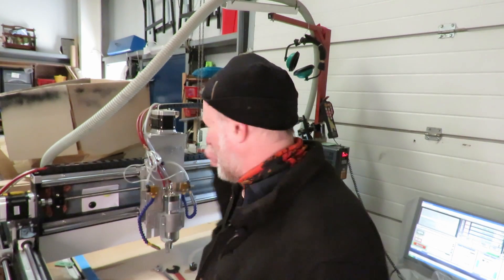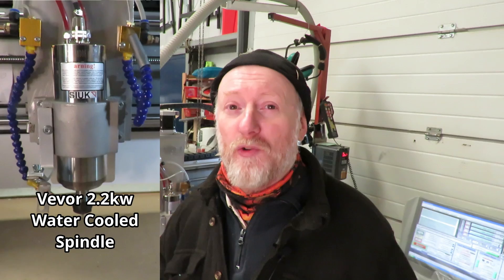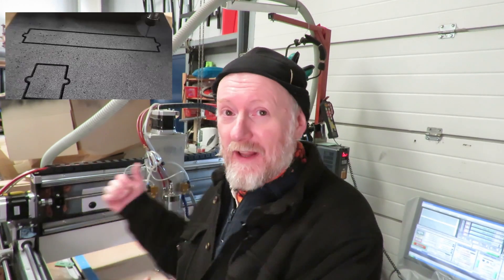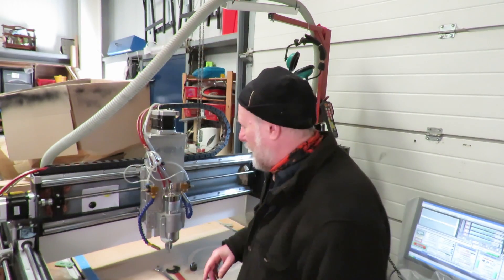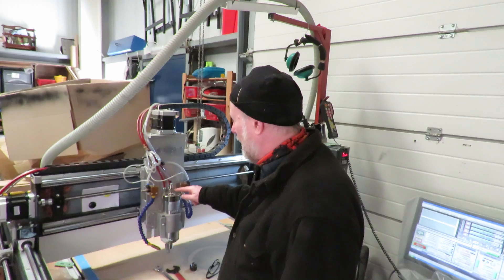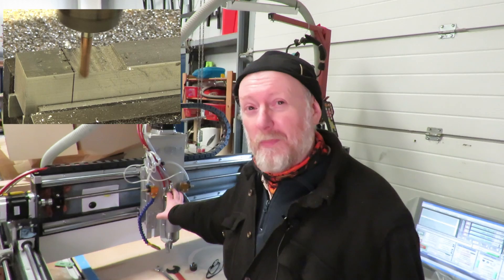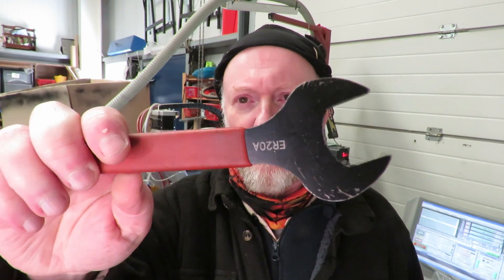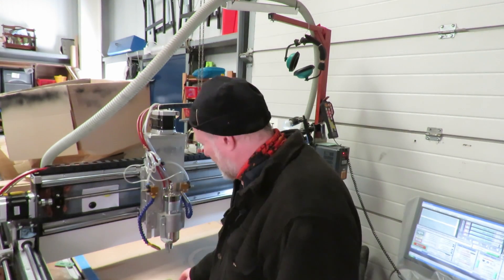Vevor 2.2kw Water Cooled CNC Spindle Review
Quick video giving my opinion of the Vevor 2.2kw Water Cooled CNC Spindle, which we've been using for around 18mths.

Collets UK
Collet Nuts UK
Single Flute Carbide (Plastic / Hardwoods)
Single Flute DLC for Aluminium/Brass